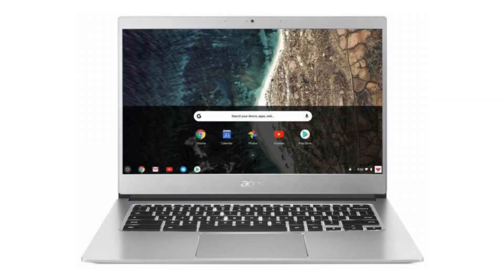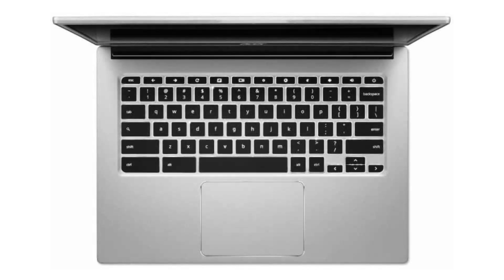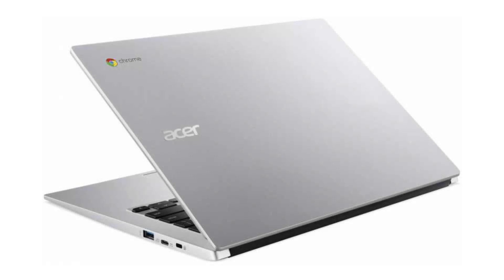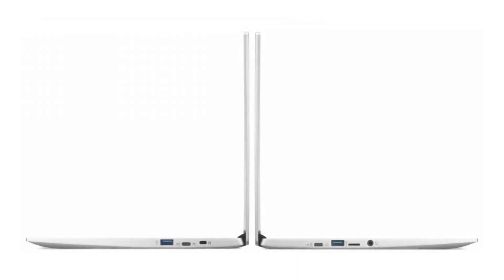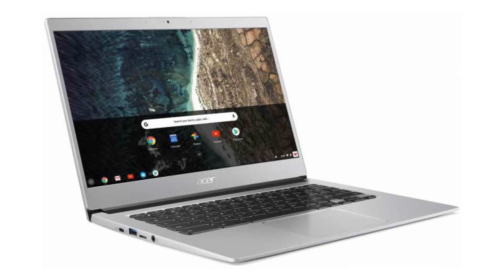Acer Chromebook 514 - CB514-1HT-P2D1 Quick Facts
In this video, we are looking at the Acer Chromebook 514 - CB514-1HT-P2D1.